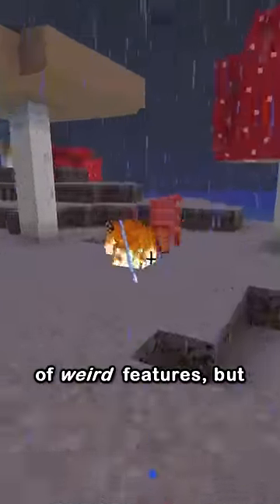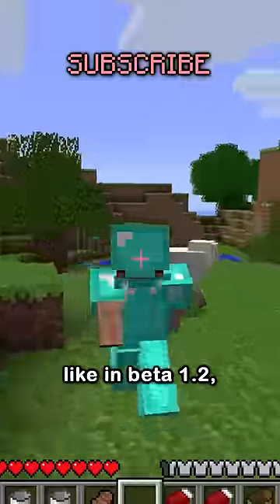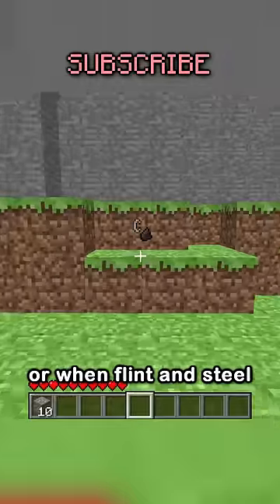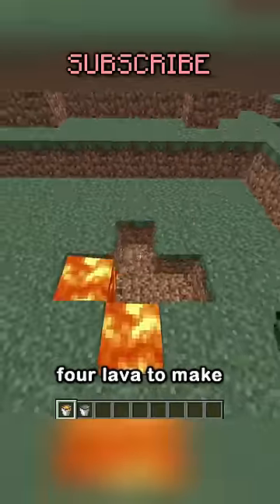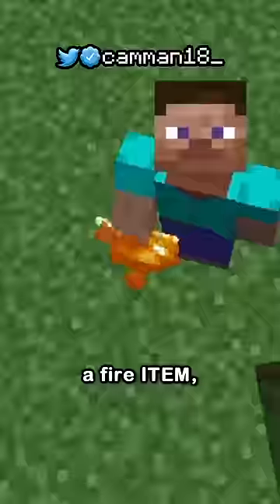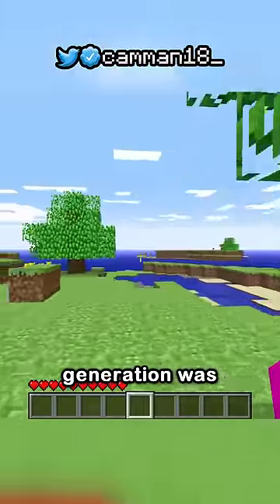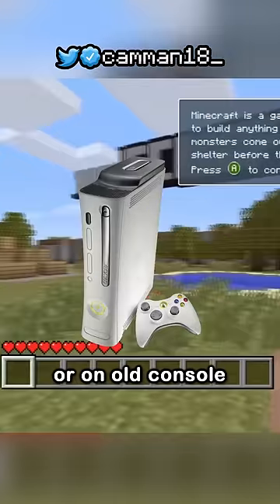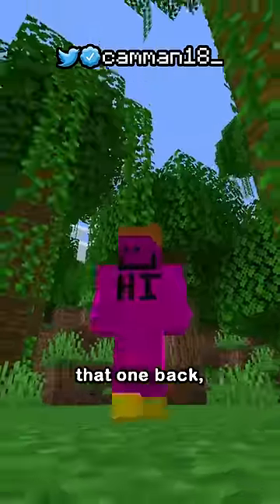old minecraft was WEIRD